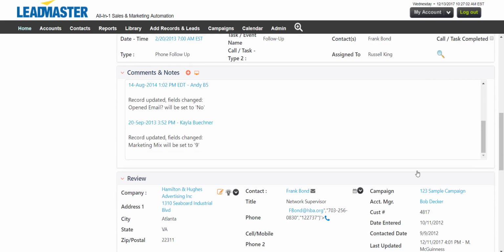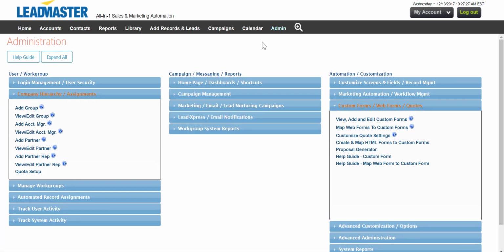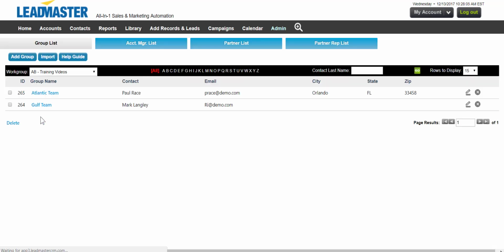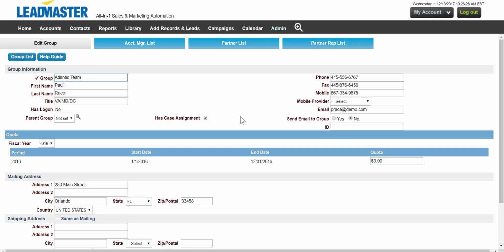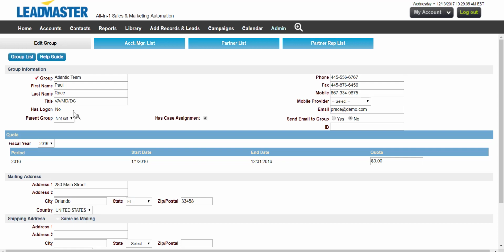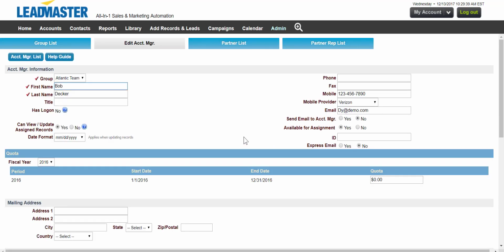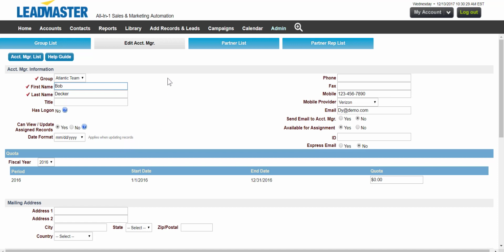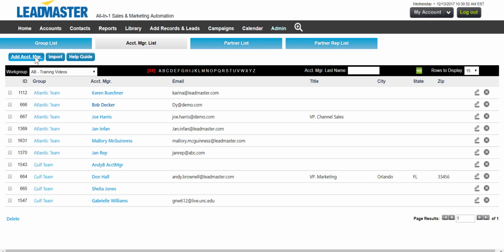LeadMaster Hierarchy Part 2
Part 2 of an introduction to the concepts of hierarchy in the LeadMaster system.  How to setup LeadMaster to reflect your organizational structure with appropriate security so access to information is limited to only those who need to know.